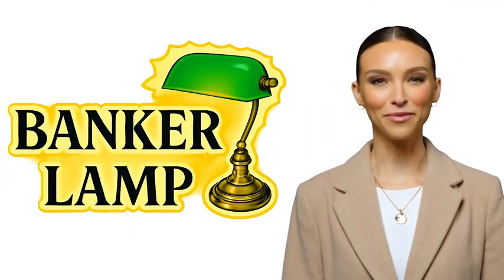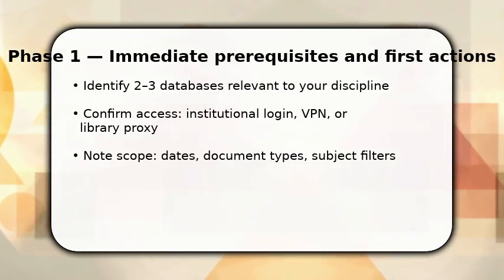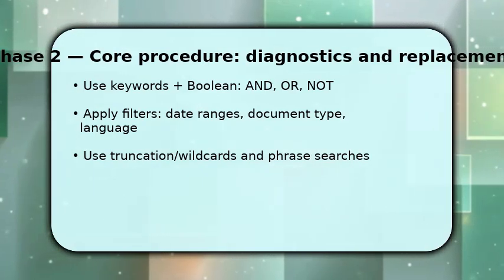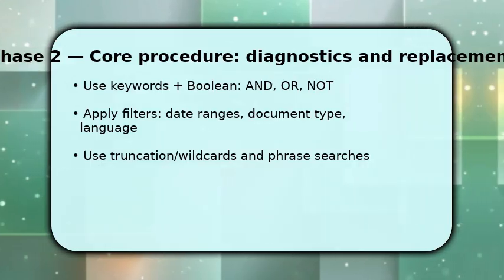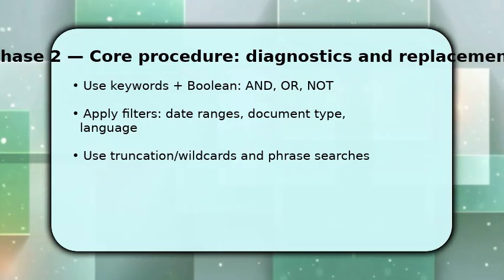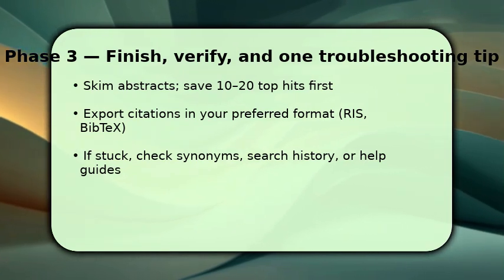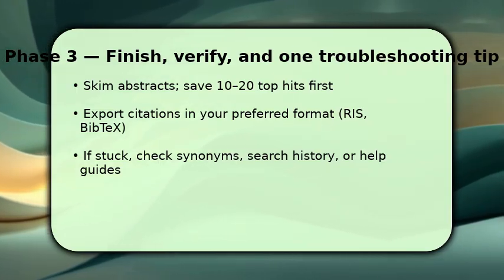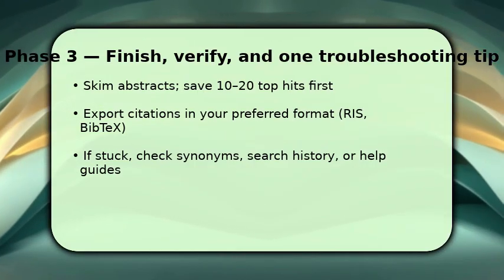How to Use Research Databases (only Way)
How to Use Research Databases (only Way) | 🔒 Surfshark VPN Deal — Stay private and secure. $1.99/mo + 3 Months Free ▸

Dive into the essential guide on utilizing research databases for academic and professional success. This video will walk you through finding, accessing, and effectively using various scholarly resources to support your projects or studies.

research databases, academic use, scholarly resources, accessing information, project assistance, study tips, database navigation, literature review, citation tools, peer-reviewed articles